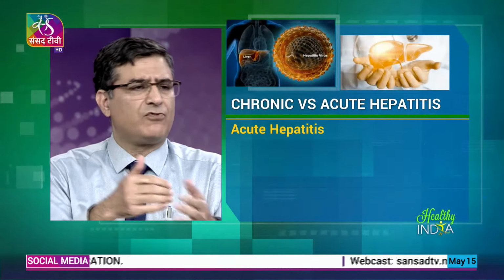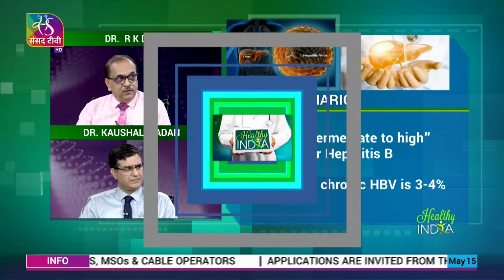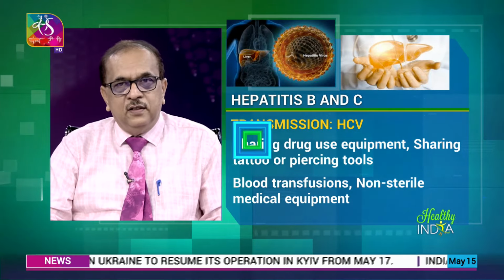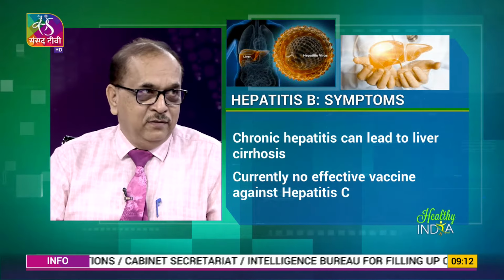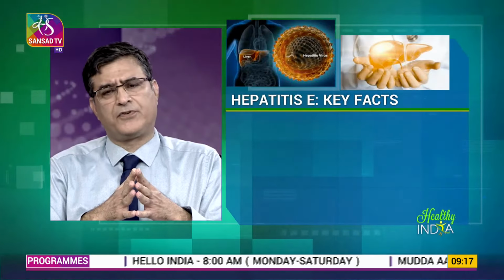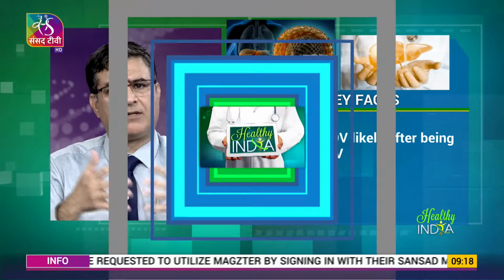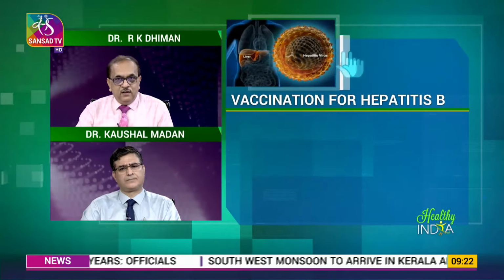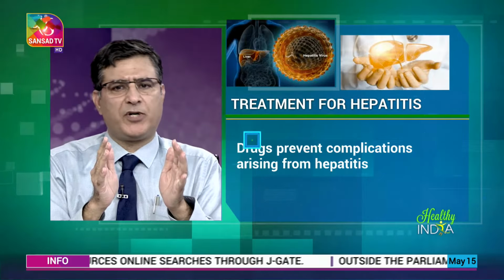Healthy India : " All About HEPATITIS " | Epi - 35 | 15 May , 2022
Healthy India is health based show. Every week we discussed about diffrent health topics. this episode contains INFORMATION about Hepatitis.

Topic :  "All About Hepatitis"

Host :    Dr Ambrish Mithal

Guest :
             1.  Dr. Kaushal Madan, Principal Director & Head of Clinical Hepatology, Max Hospital,
                  Saket

             2.  Dr. RK Dhiman, Director Sanjay Gandhi PGI, Lucknow

Producer :  Sidharath jha / Preeti Singh